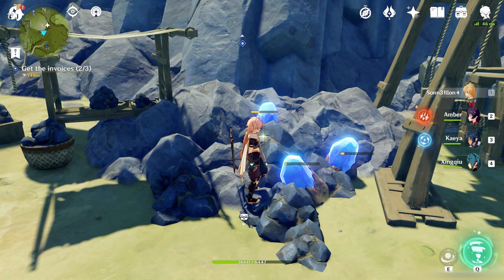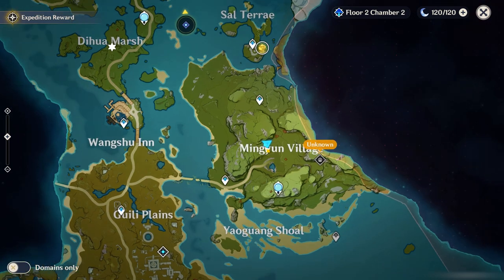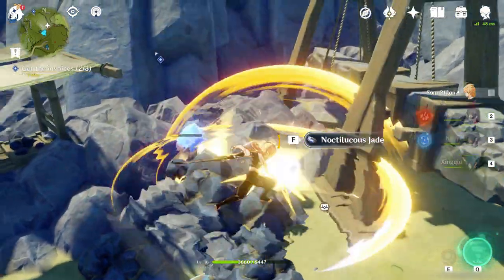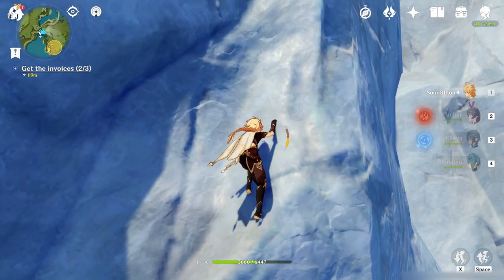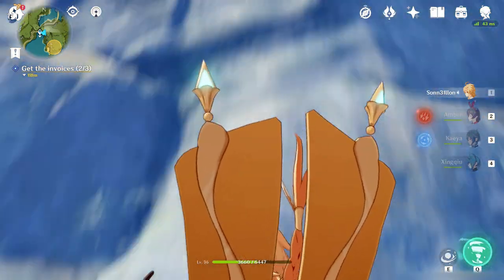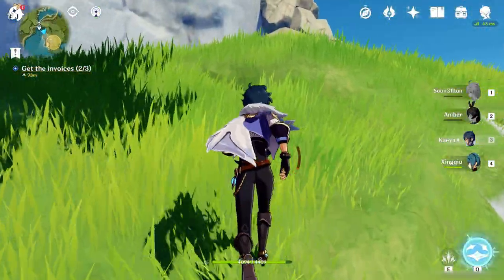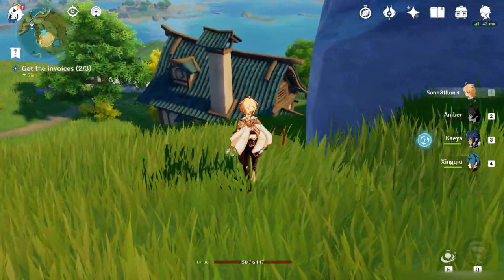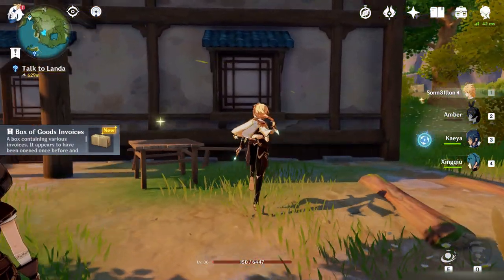Get the Invoices - Big Business quest - Noctilucous Jade location side quest - Genshin Impact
sonneillon gaming ios android Where to find Noctilucous Jade for the collect the invoices side quest. One of many locations, but this location has 4 in the same place.